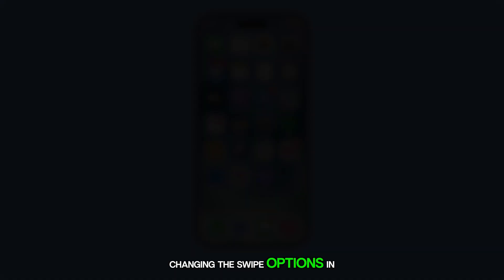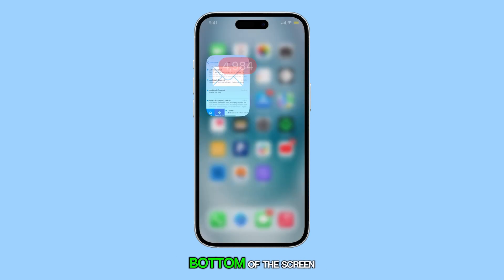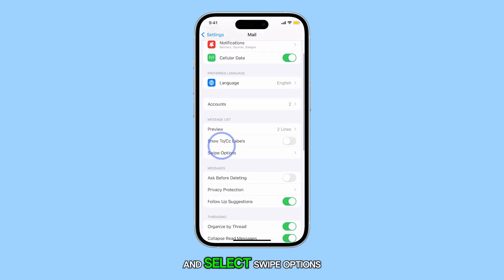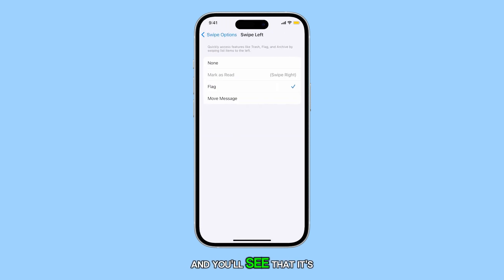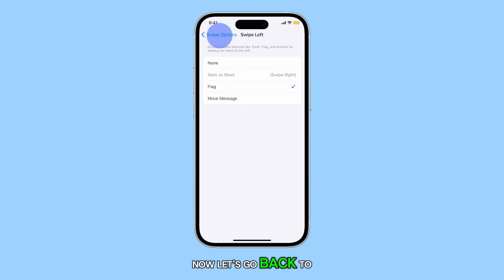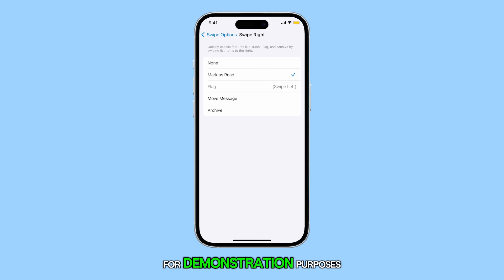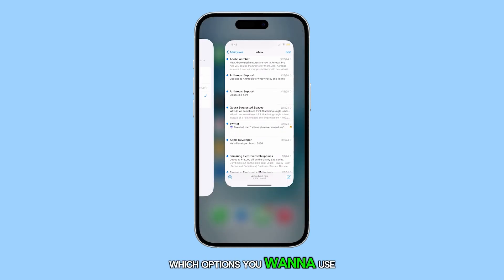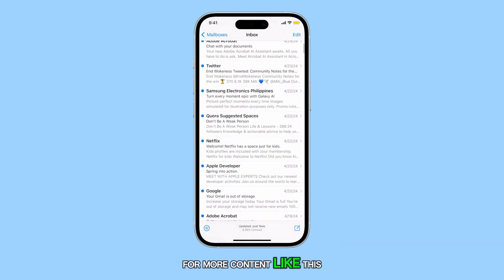How to Change the Mail Swipe Options on iPhone 15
Want to manage your emails like a pro?  This video shows you how to customize swipe options in the iPhone 15 Mail app.   Choose actions for swiping left and right to fit your workflow and boost your email efficiency!